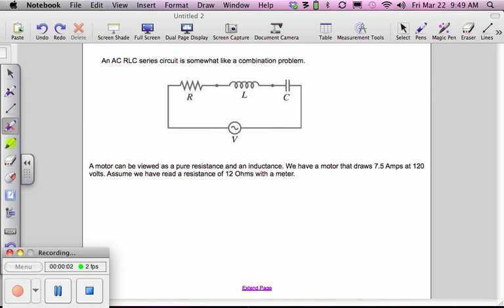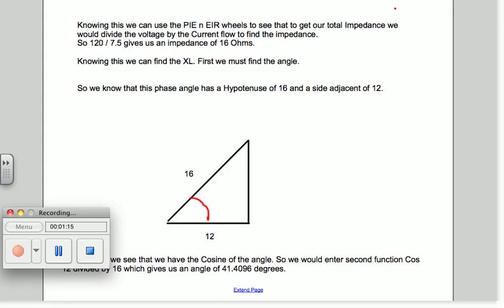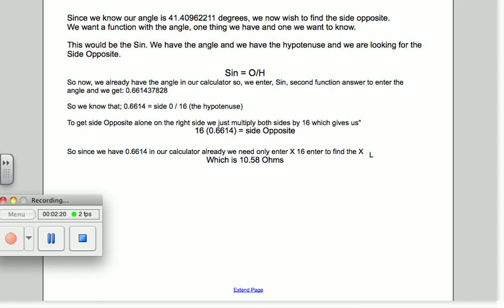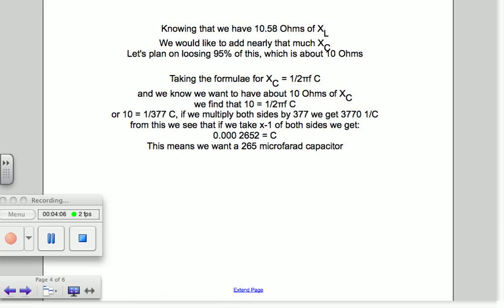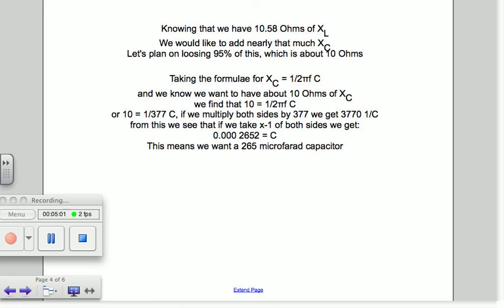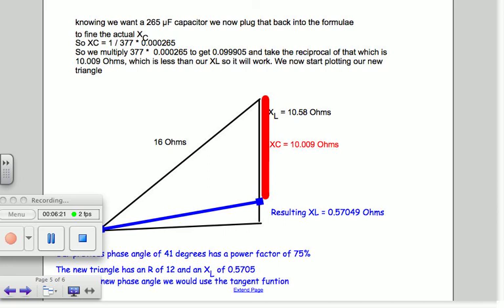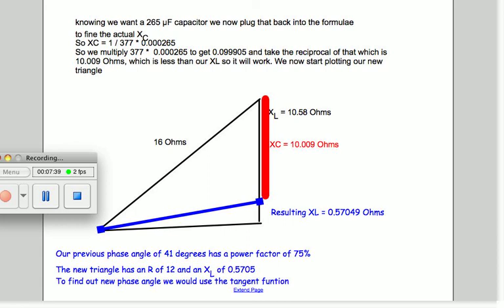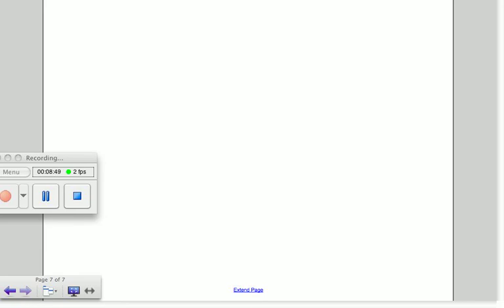RLC_01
A basic power factor correction problem